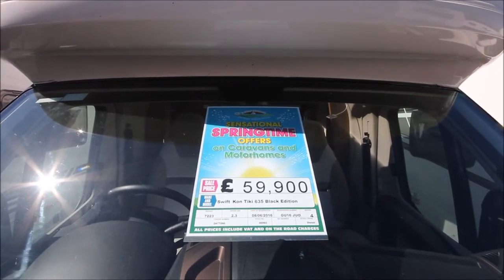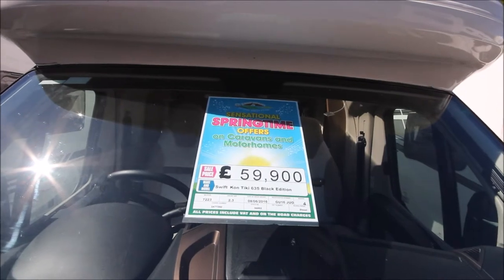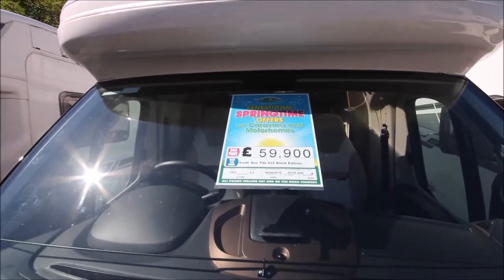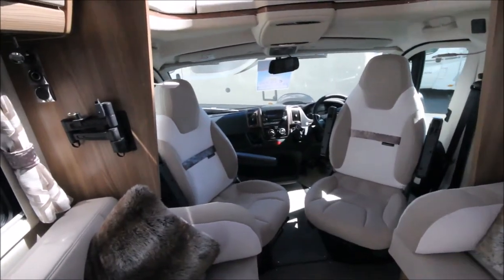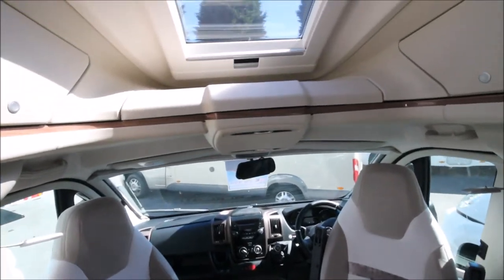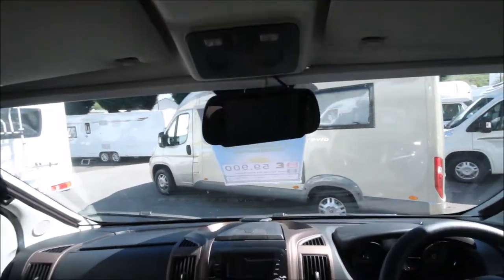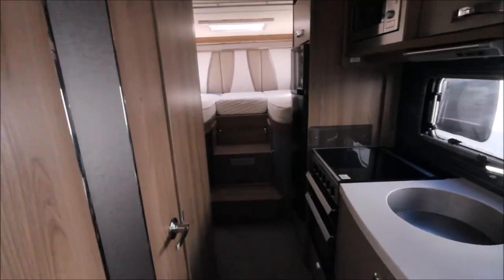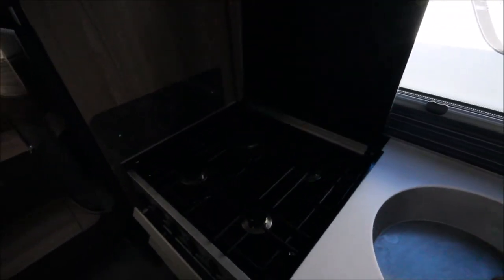Swift Kontiki 635 Black Edition 2016 Model Motorhome Demonstration Video HD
Kon-Tiki 635 Black edition looks perfect and with only 7000 miles on the clock this motor home has been well looked after.  This Motorhome has lots of comfort from the driving position and from the holiday home position as well.  While driving this 150 brake horse power multijet diesel you have two tone alloy wheels, air conditioning, and hands free calling.  The interior of the Kon-Tiki has great light cream and white seats, and a colour reversing camera, as well as a towing bar, and bike Rack.
To assist with getting in and out of this pristine motorhome there is an electric operated assistance step, and while you are inside you will not be disappointed with the quality of the workmanship, from the high quality chrome and back sockets throughout, to the high gloss oak and cream cupboard doors.  When you are using the lounge area there is a large sunroof,

In the middle of the motorhome there is the kitchen which benefits from a white marble worktop, a stainless steel kitchen sink, a stainless steel built in microwave and a Dometic twin cavity cooker with 3 gas burners and 1 electric hob.  There is also a contrasting black fridge and freezer, and you will not be disappointed with even more storage, with plenty of cupboard space, with shelving and pull out wire baskets.  Facing the kitchen is the washroom with a side lit vanity mirror over sink, a shower cubical with bi-fold doors.  This motorhome can be used all year long with ALDE heating, an external electrical, Gas and water point.

Ref: 56992